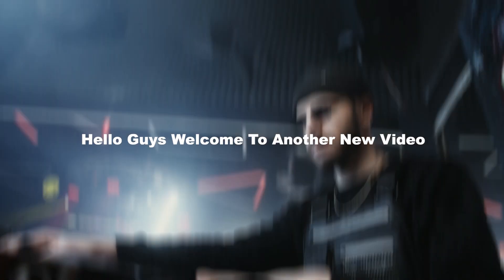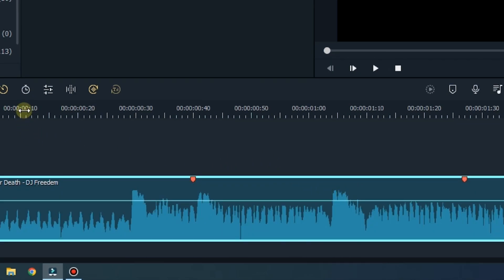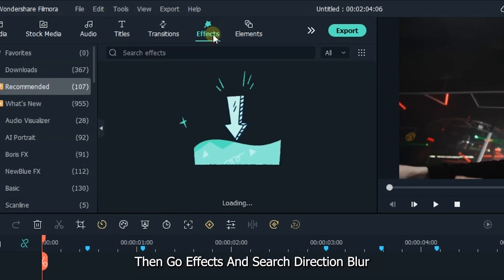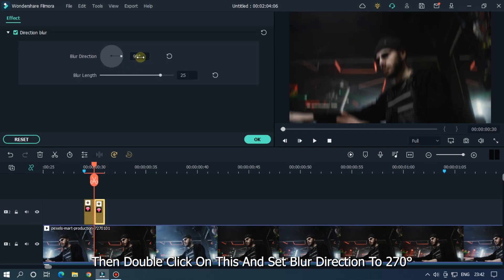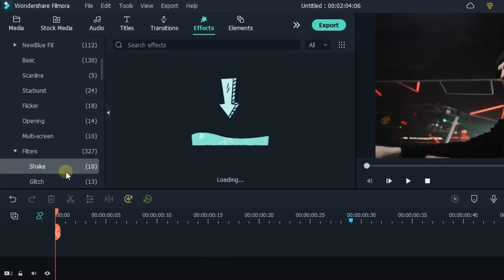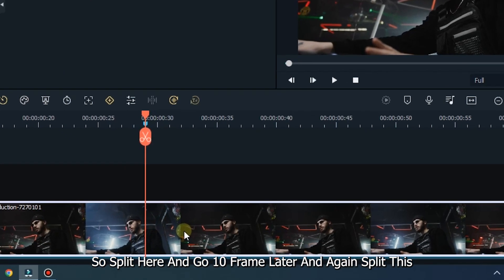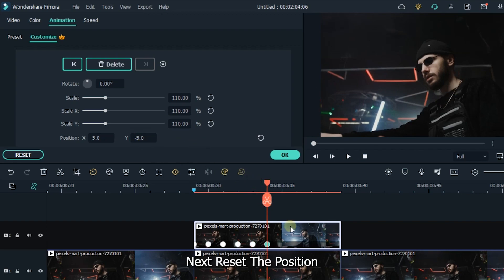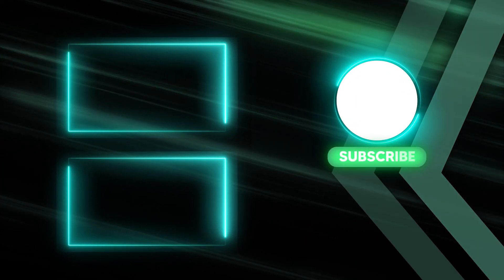How To Make Easy Bass Shake Effect In Filmora 11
In This Video Im Going To Show You How To Make Bass Shake Effect On Filmora 11.